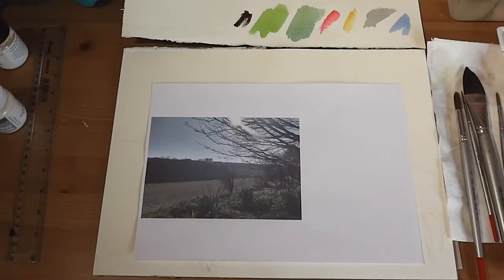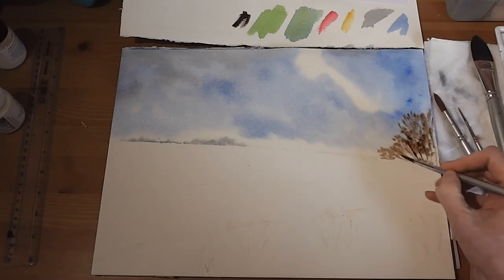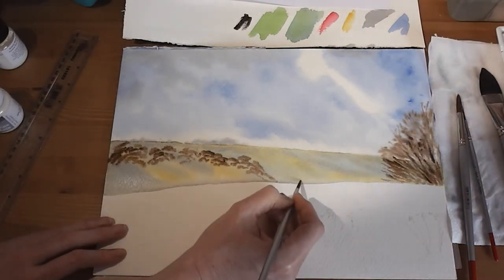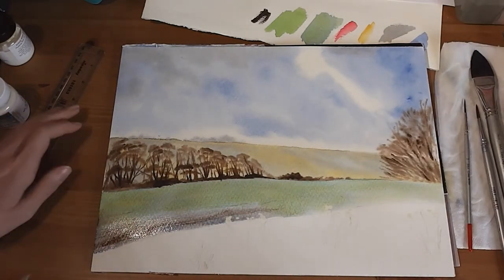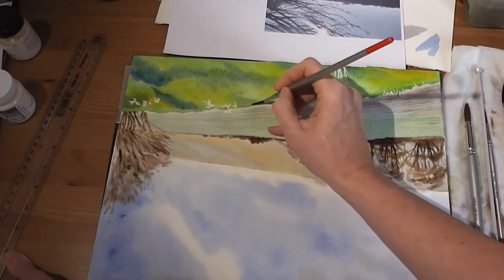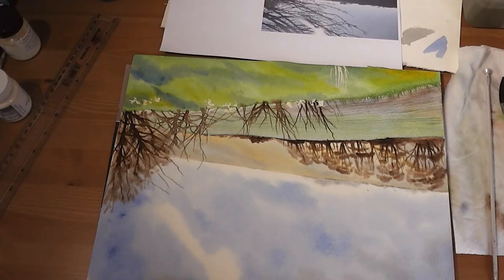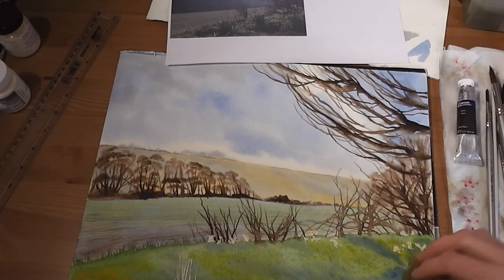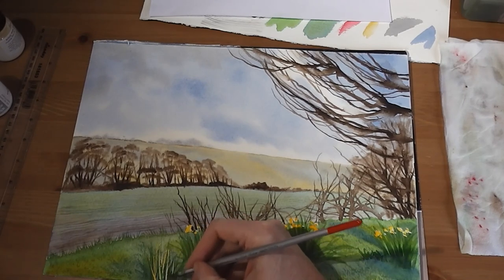Spring Wolds Landscape | How to Watercolour